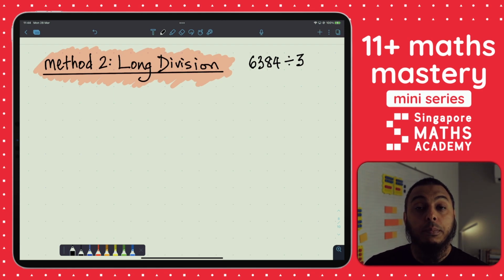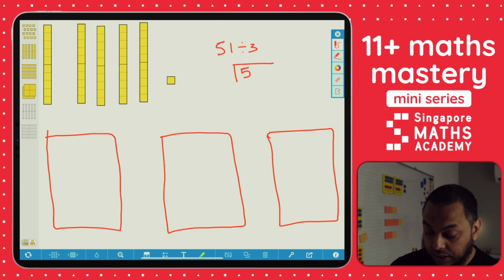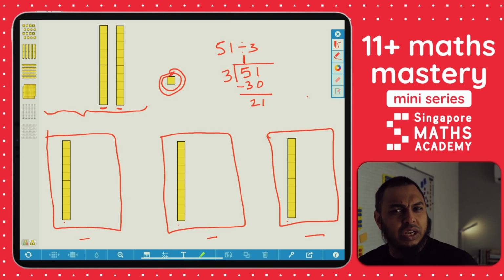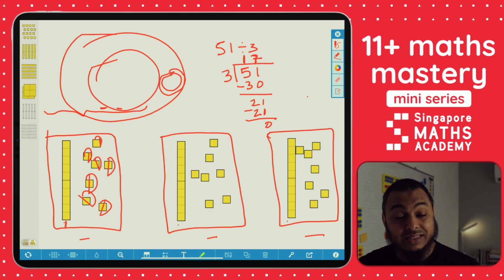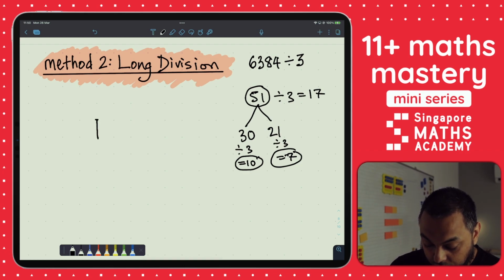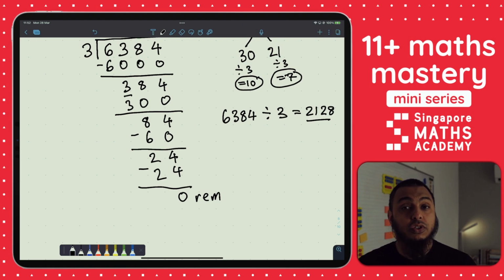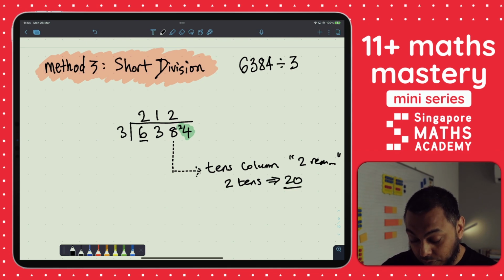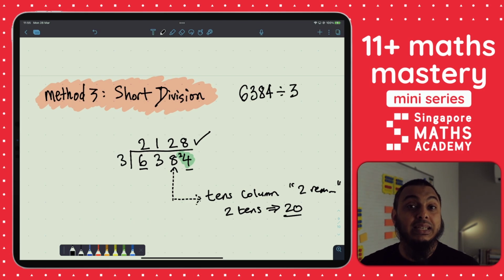Lesson 8 Division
In this video, for our 11 plus mini-series, we look at division using three methods; informal part-part-whole method, long division and short division.

Our 11 plus mini-series is a collection of videos that cover CORE maths skills needed to move on to more challenging aspects of problem-solving.